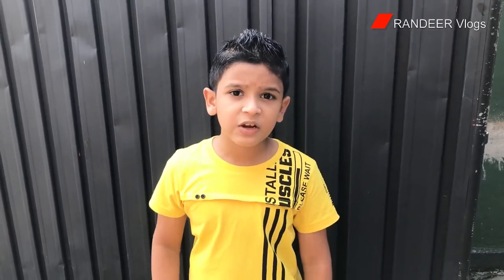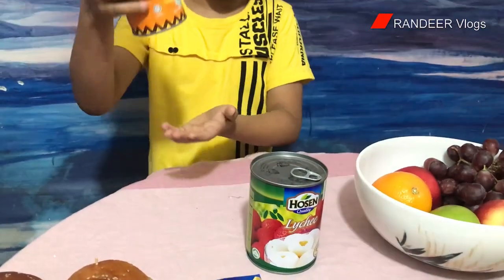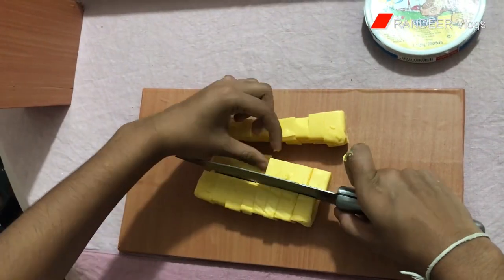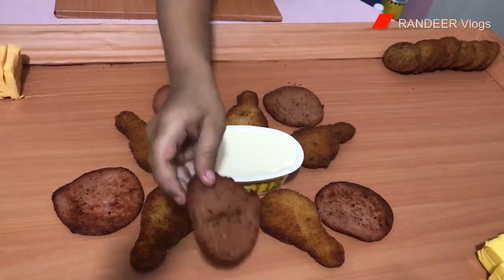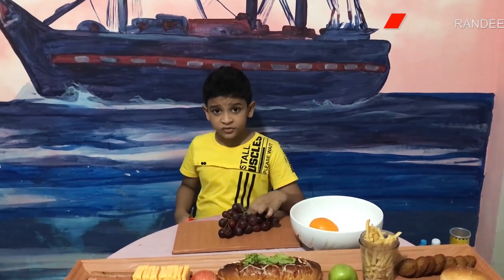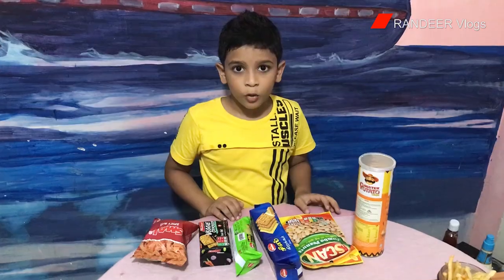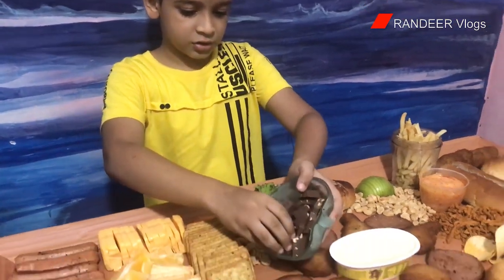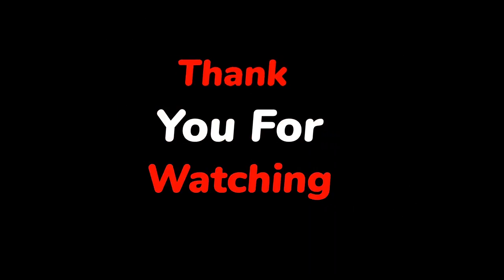CHARCUTERIE BORAD| Randeer|2022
comments
thanks watching#randeer